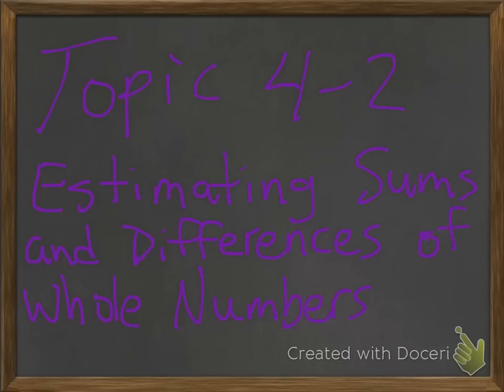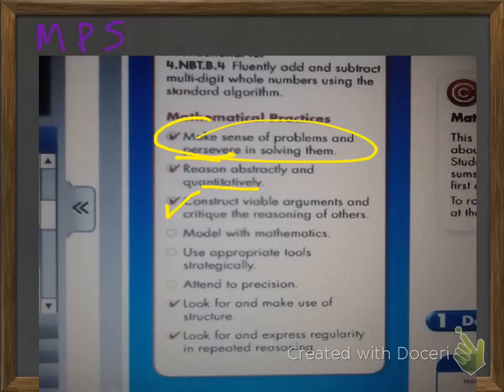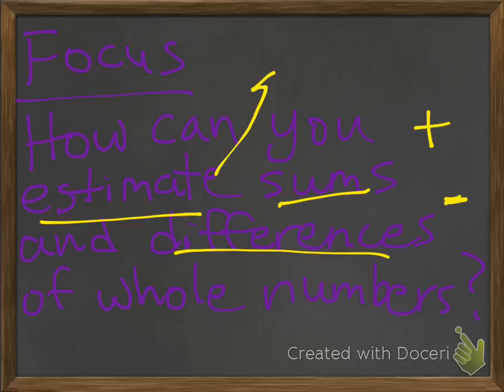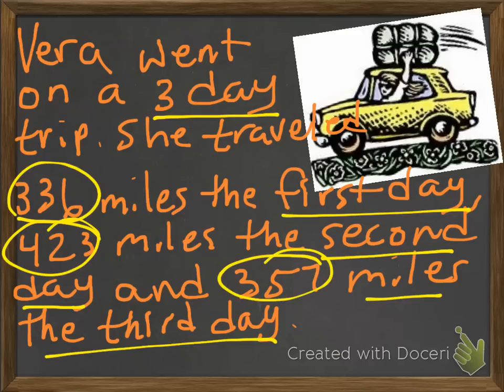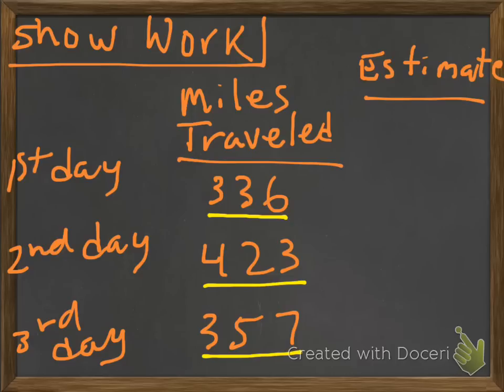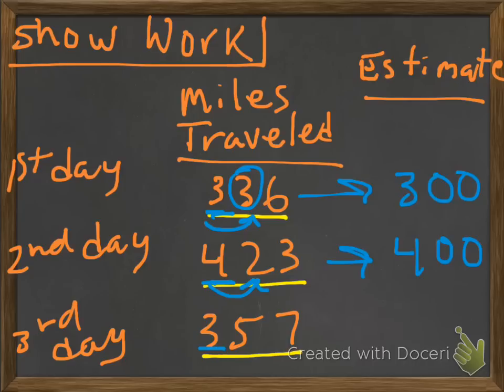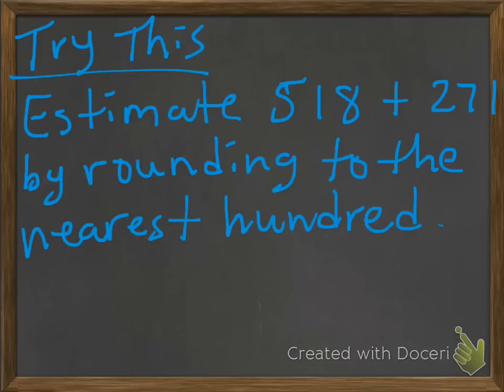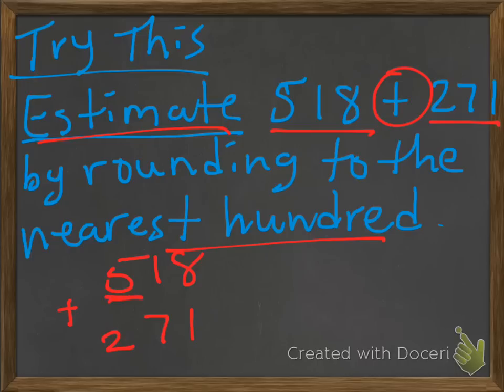Topic 4-2 Estimating Sums and Differences of Whole Numbers